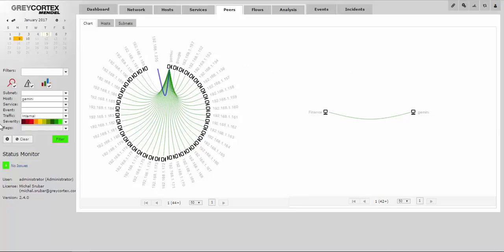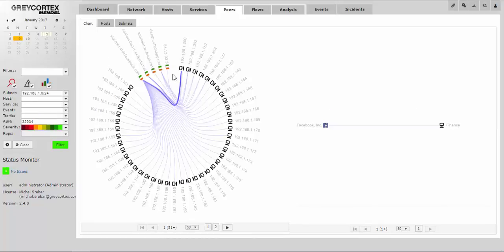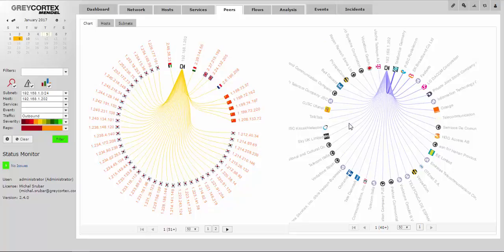Visualizing Network Communication with GREYCORTEX MENDEL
One of the ways GREYCORTEX saves you time is by allowing you to quickly and accurately view communications between various parts of your network and the outside world. for more.

GREYCORTEX MENDEL is a network traffic analysis tool delivering network security to network security professionals. It uses advanced artificial intelligence, machine learning, and data mining methods to help organizations make their IT operations secure and reliable. MENDEL detects advanced persistent threats, malware, ransomware, trojans, RATS, zero-day attacks, and other cyber threats to sensitive data, networks, trade secrets, and reputations, which other network security products miss. It works with IoT and BYOD devices and makes organizations maintain GDPR compliance. MENDEL is unique because is integrated with an intrusion detection system (IDS) to faster identify malware signatures, and because it can differentiate between human and machine communication in the network.

MENDEL monitors a very rich set of network flow data, and it is able to identify communication flows between devices within the network down to, and including the application layer. This means the full network is visible to the security analyst. MENDEL offers the functionality to identify performance problems within the network (e.g. too slow connection, devices which are transferring data to non-responsive hosts, duplicate MAC addresses, etc.) as well. This flow data is also filterable in GREYCORTEX MENDEL, so that a security analyst can identify data for one host, one service, one device or type of traffic, etc. (or all together).